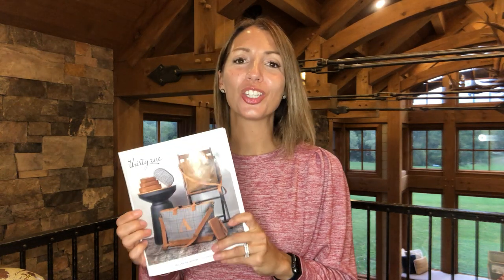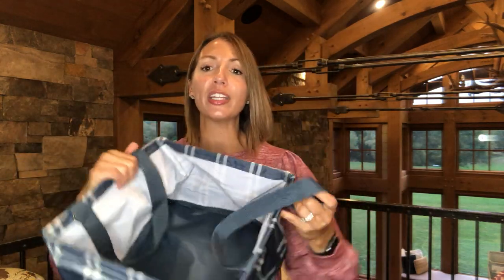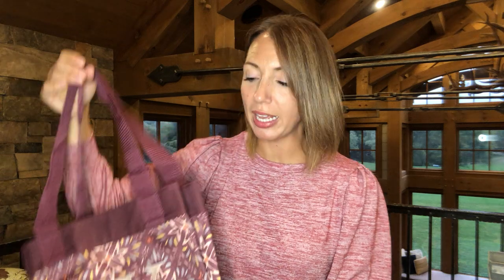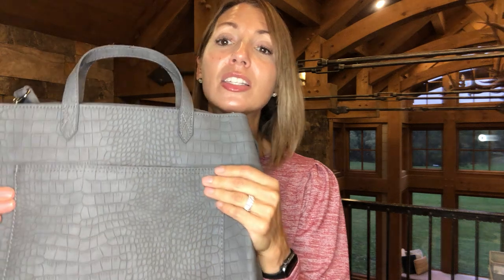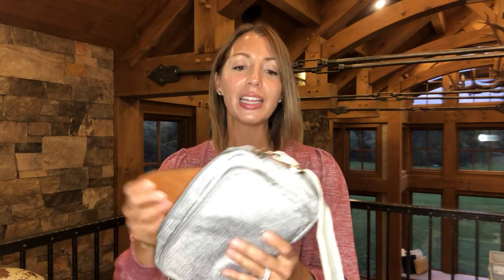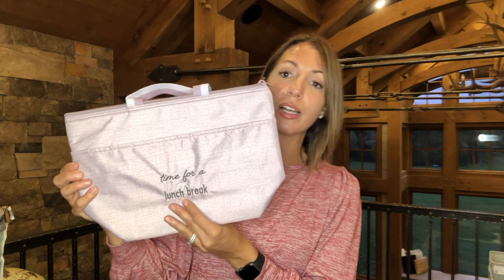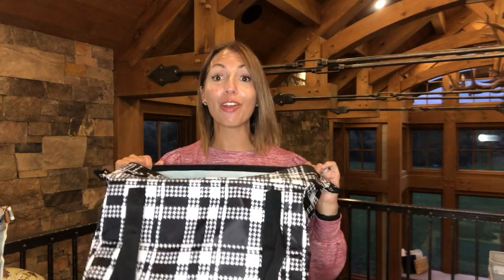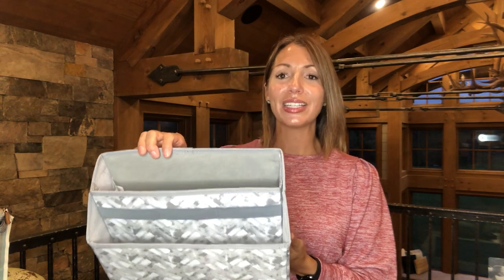Thirty-One Gifts NEW Fall Product!! 🧡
Join National Executive Director Nadine Willemse as she shares the fall newness with Thirty-One Gifts!